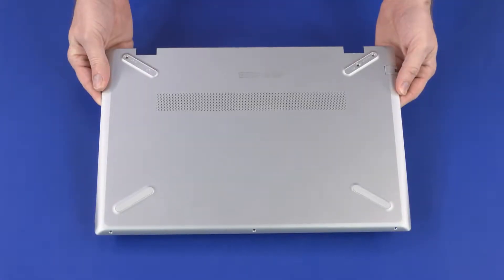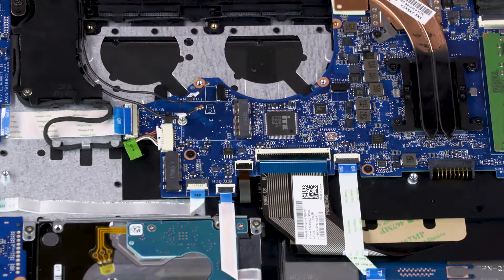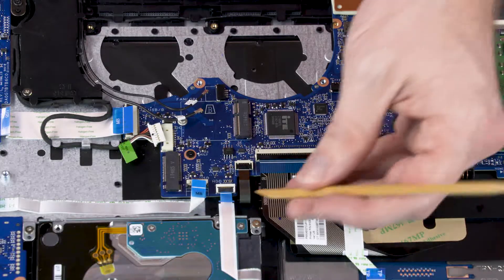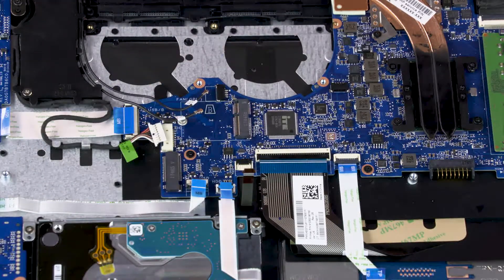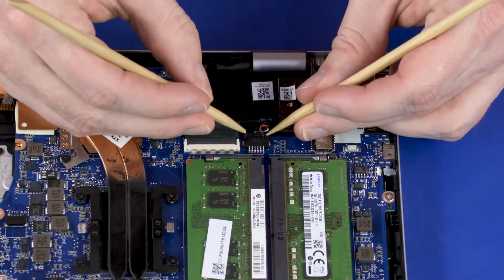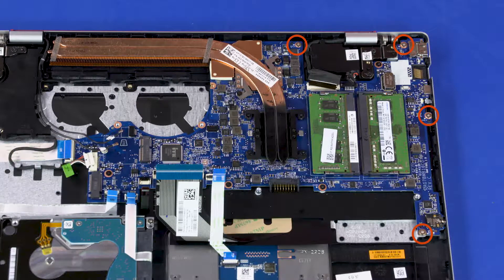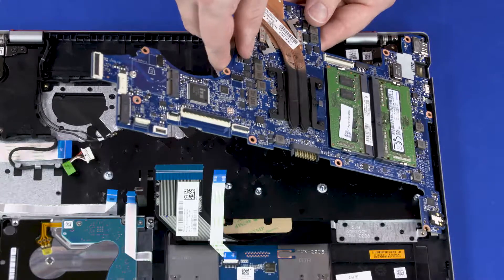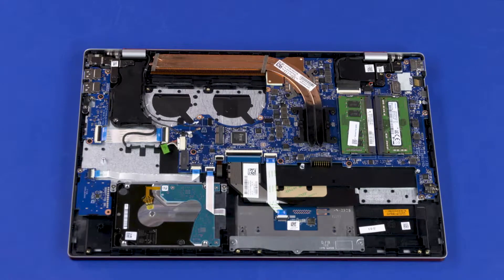Replace the System Board | HP Pavilion 15-cs0000, cs1000, cs2000, cs3000 Laptop PC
Learn how to remove and replace the system board on the HP Pavilion 15-cs0000, cs1000, cs2000, cs3000 laptop PC.

Follow these steps to remove and replace the system board for the HP Pavilion 15-cs0000, cs1000, cs2000, cs3000 laptop PC:

- Before you begin: Remove the base enclosure, battery, wireless LAN module, solid state drive, and fans.
- Removal:
- Using minimal force, lift the locking bar up on the USB board ZIF connector and disconnect the USB board ribbon cable from the system board.
- Disconnect the power connector cable from the connector on the system board.
- Using minimal force, lift the locking bar up on the card reader board ZIF connector and disconnect the card reader board ribbon cable from the system board.
- Using minimal force, lift the locking bar up on the hard disk drive ZIF connector and disconnect the hard disk drive ribbon cable from the system board.
- Using minimal force, lift the locking bar up on the keyboard backlight ZIF connector and disconnect the keyboard backlight ribbon cable from the system board.
- Using minimal force, lift the locking bar up on the keyboard ZIF connector and disconnect the keyboard ribbon cable from the system board.
- Using minimal force, lift the locking bar up on the touchpad board ZIF connector and disconnect the touchpad board ribbon cable from the system board.
- Disconnect the speaker cable from the connector on the system board.
- Using minimal force, lift the locking bar up on the display panel cable ZIF connector and disconnect the display panel cable from the system board.
- Remove the four 4 mm P1 Phillips-head screws that secure the system board to the top cover.
- Remove the four 2 mm P1 Phillips-head screws that secure the system board to the top cover.
- Lift the left edge of the system board off of the alignment pins and slide the external connectors out from the cut outs in the top cover.
- Note: Before installing a new system board, remove the following from the old system board and install onto the new system board:
- Memory board(s)
- Heat sink
- Reverse this procedure to install the system board.
- IMPORTANT: After system board replacement, be sure to complete post-installation tasks as required that may include:
- Verifying functionality of the notebook
- Updating the BIOS
- Updating DMI and other settings

Caution: Improperly installing or replacing parts could damage your HP device or void your warranty.
Before replacing any parts, check your warranty.